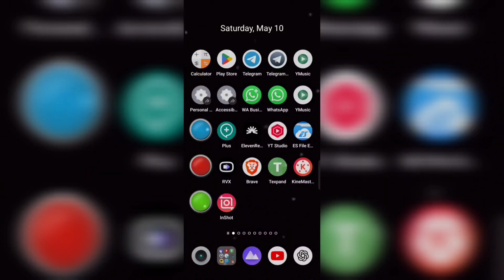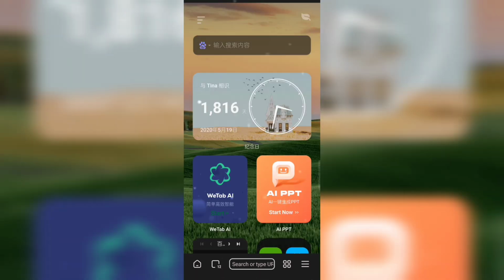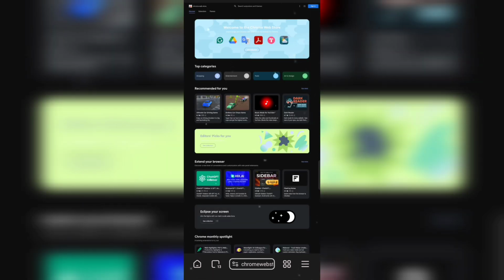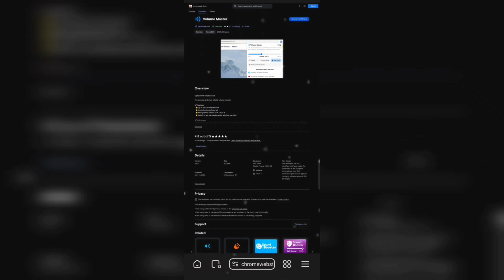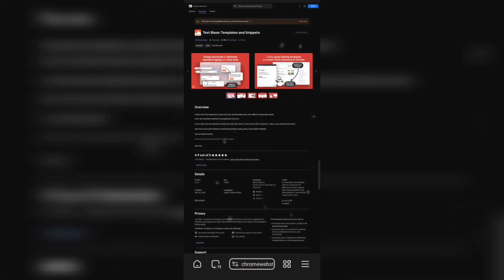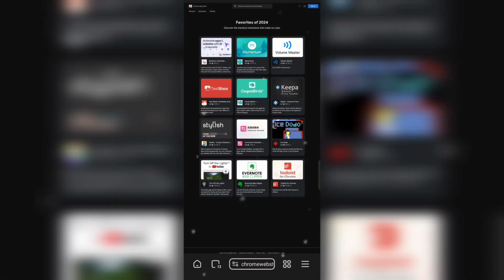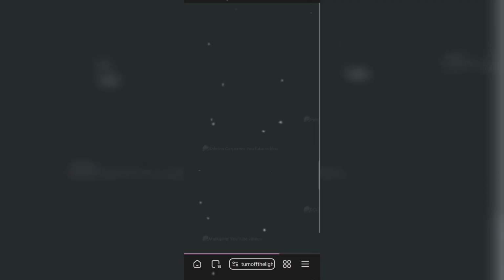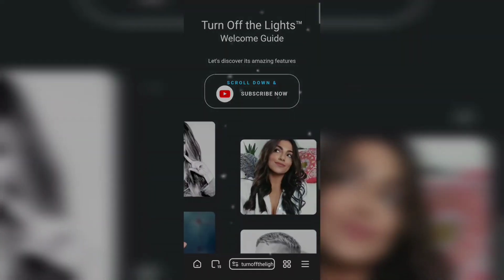"Best Way to Install Chrome Extensions on Android | No Root Needed"